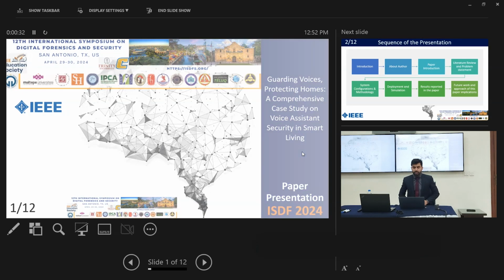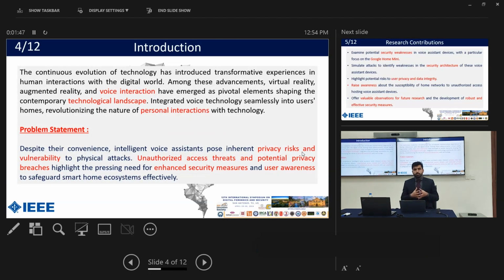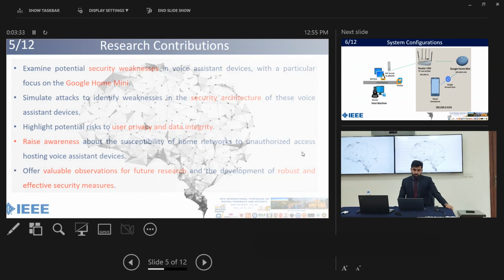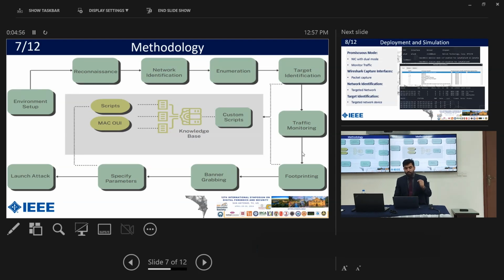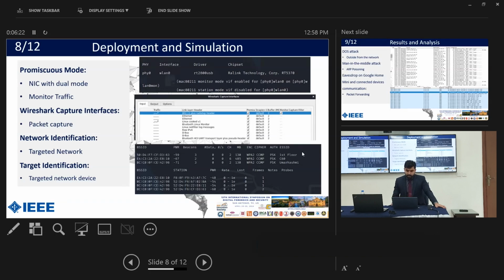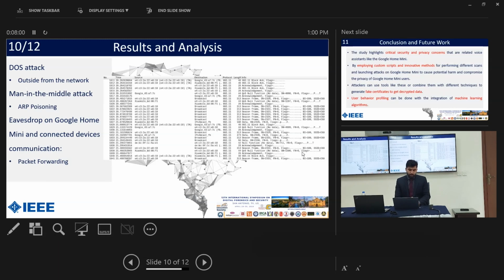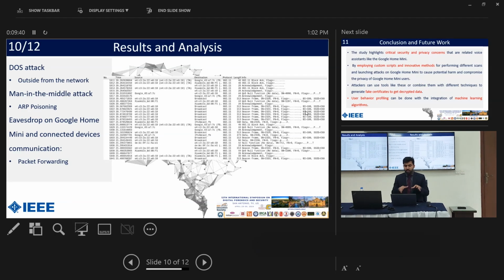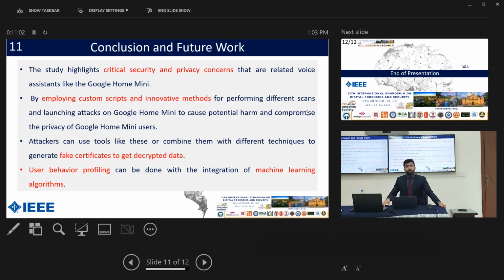Paper 16 ISDFS 2024